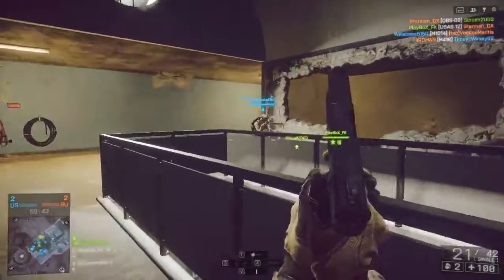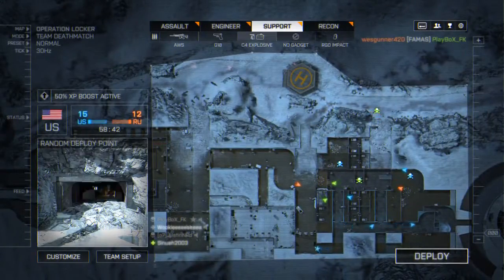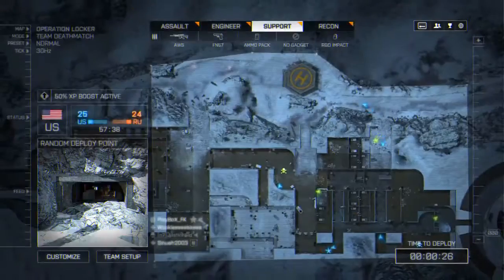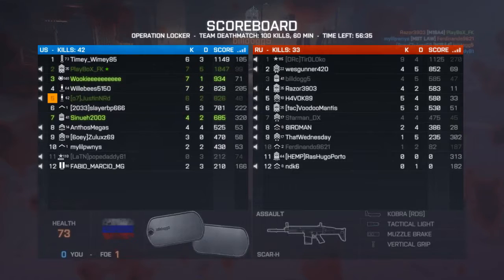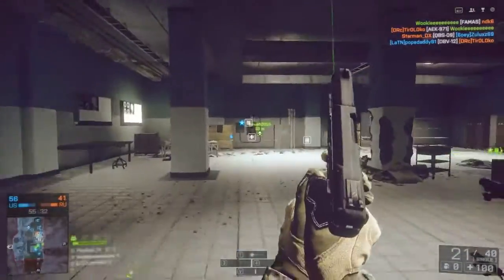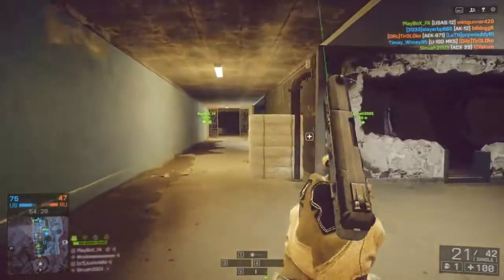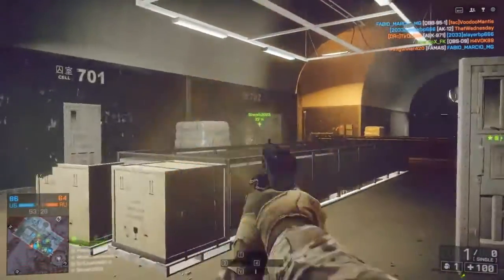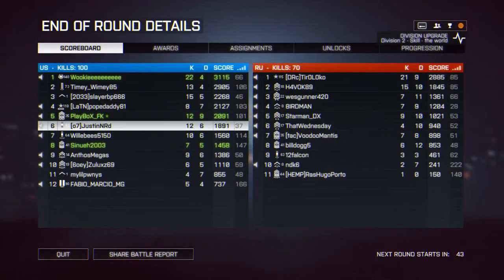"PISTOL ONLY" -FAST T.D.M#10 |Battlefield: 4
Make sure to hit that "LIKE" button if you'd like to see more! :D